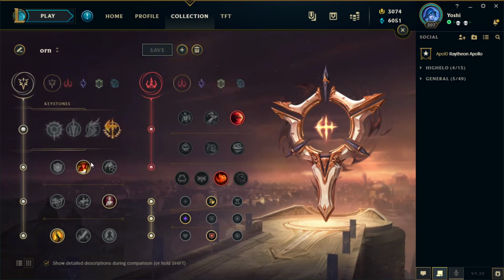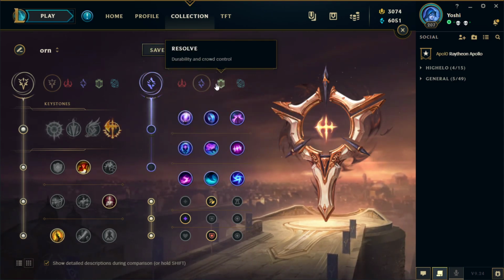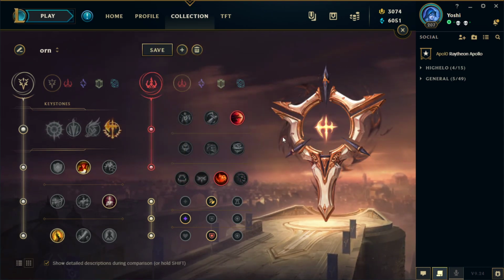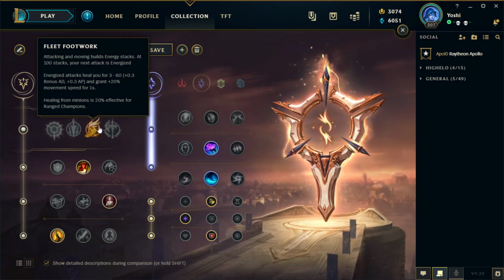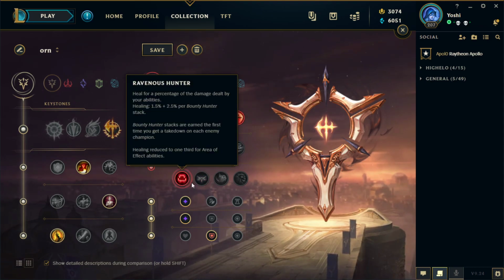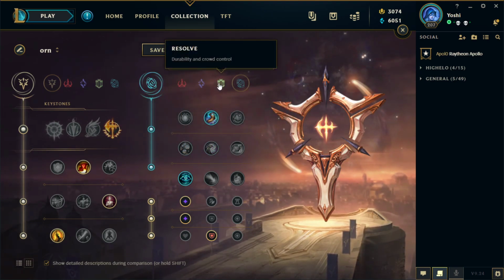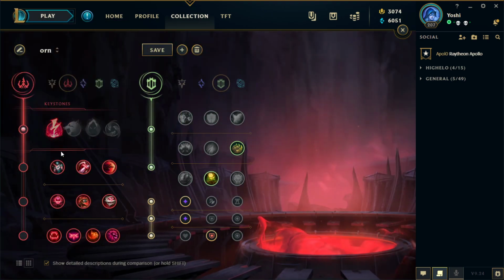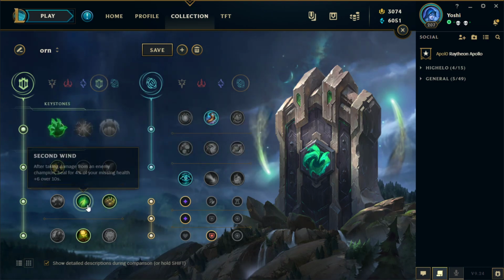Rengar RUNES FOR PRESEASON 10! JUNGLE AND TOP!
Hey guys just showing you what I prefer to run for runes in both jungle and top.